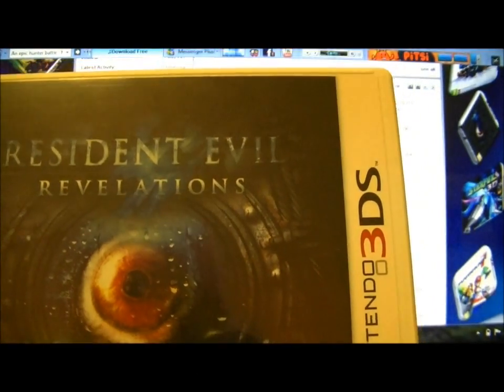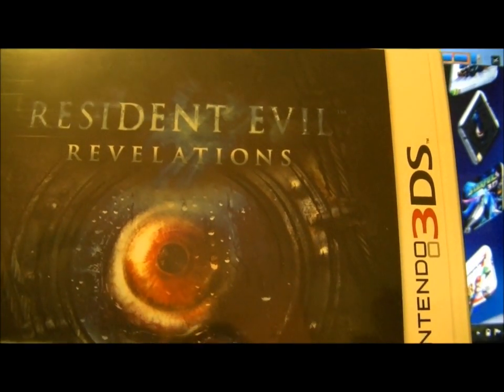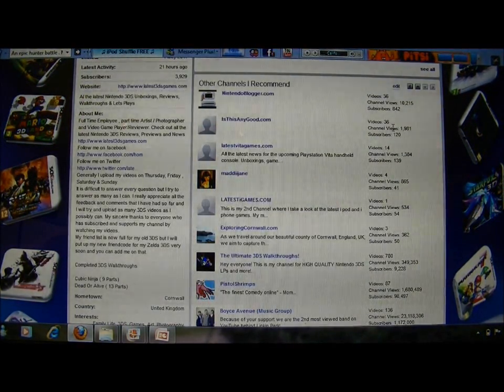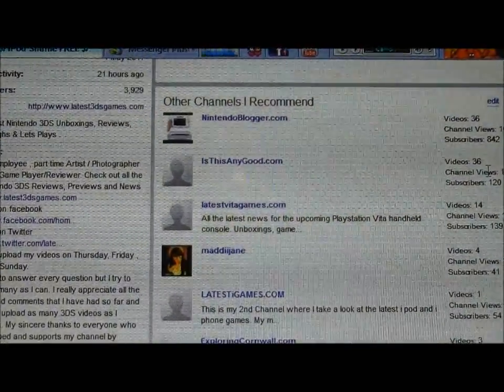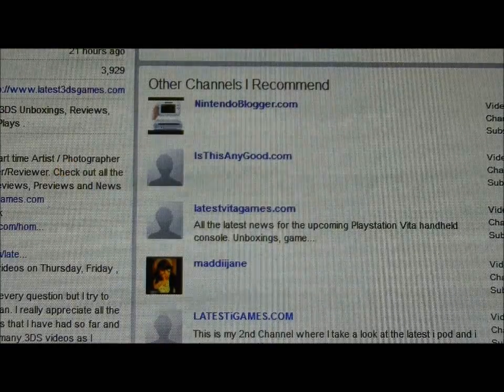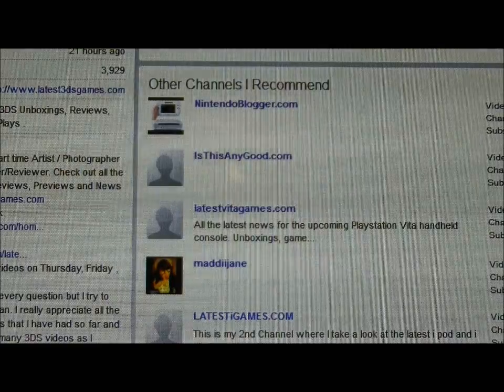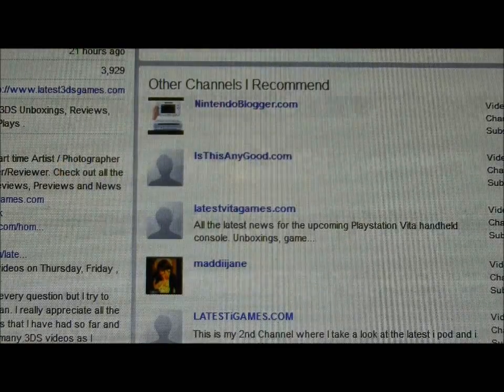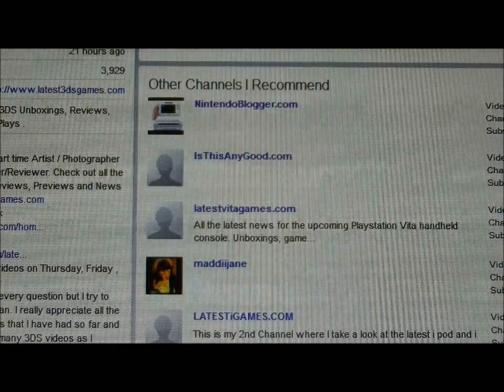More Resident Evil Revelations Nintendo 3DS Gameplay on NintendoBlogger Channel + WOW +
Yes you can find more Resident Evil Revelations Gameplay on Nintendoblogger channel linked from my other channels. First up some Hunter footage with lovely shotgun! I will be uploading some online co - op / raid mode here on latest3dsgames very soon !